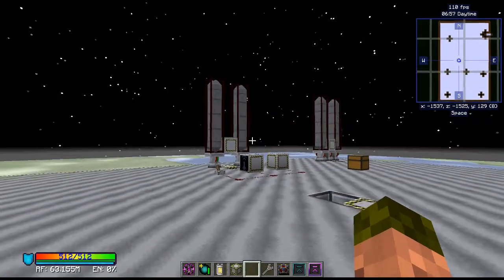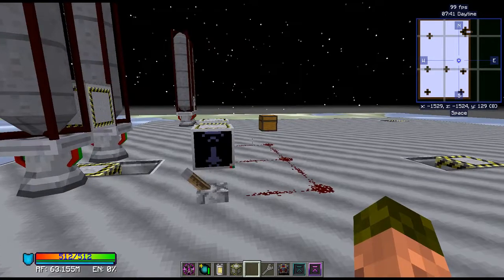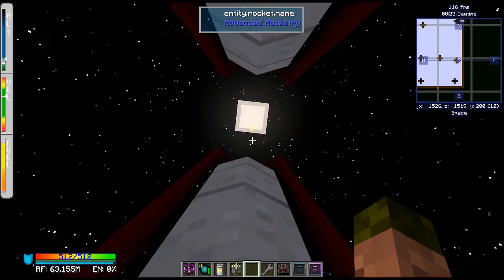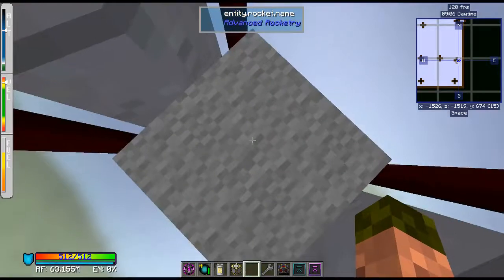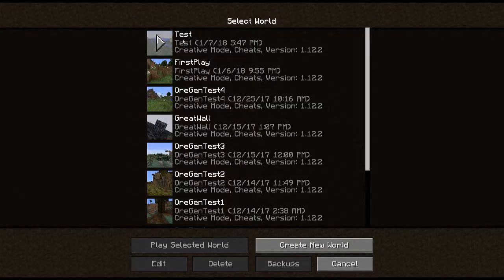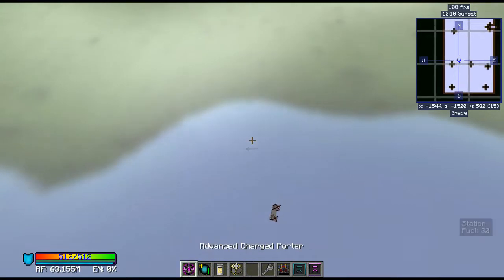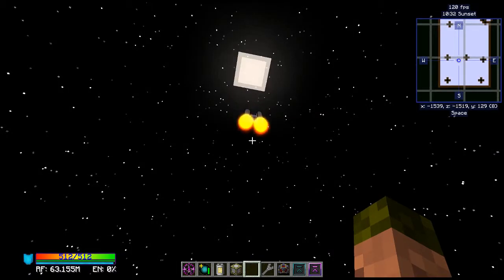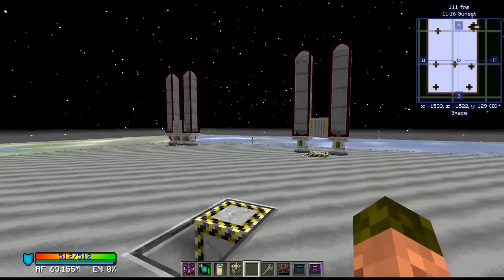Advanced Rocketry Pad Problems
Testing Landing Pads on Space Stations in AdvancedRocketry-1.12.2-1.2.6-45